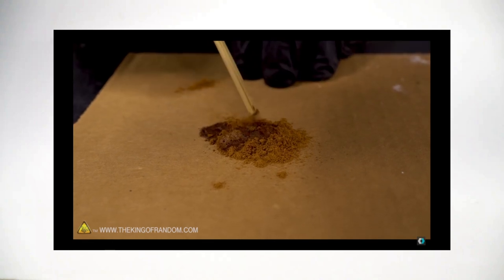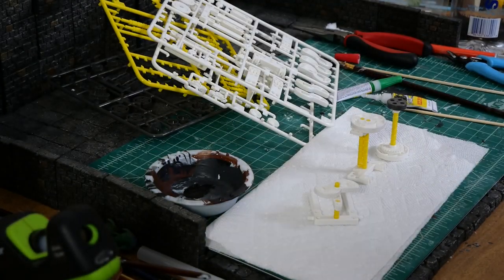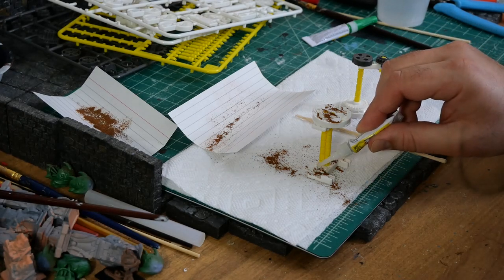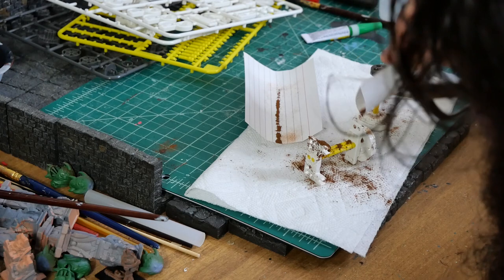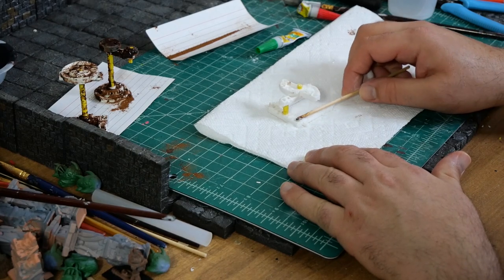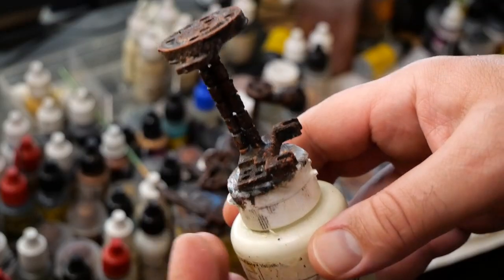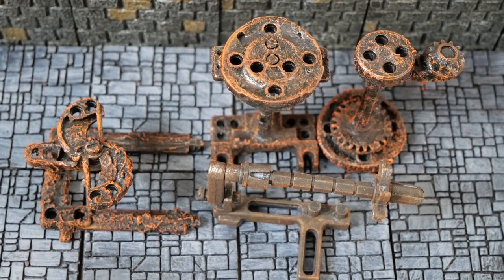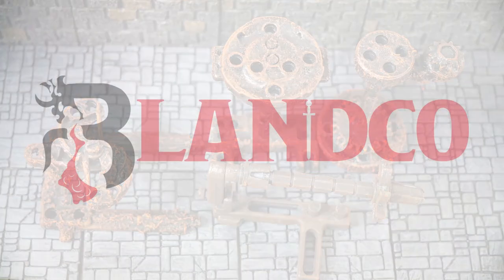Easy Rust Effects for Dungeons and Dragons Tabletop Terrain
A cheap and easy way to make interesting rust texture for miniatures!  All you need is super glue, cinnamon and baking soda!